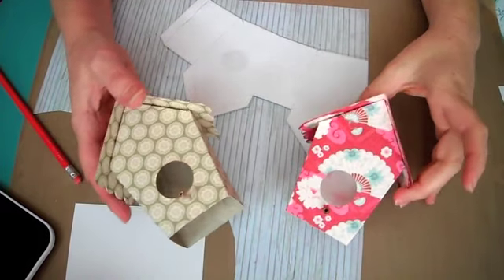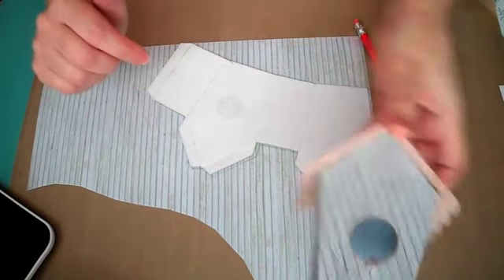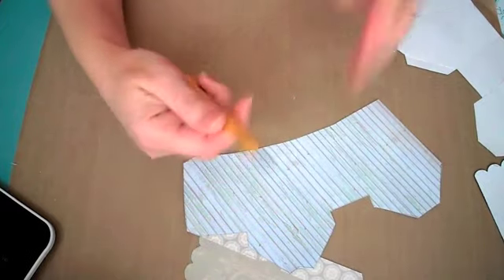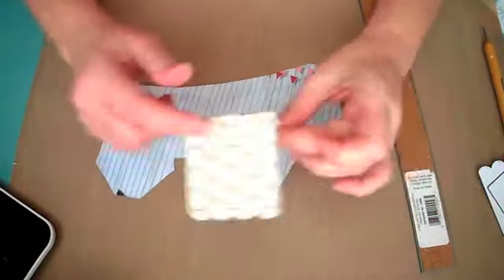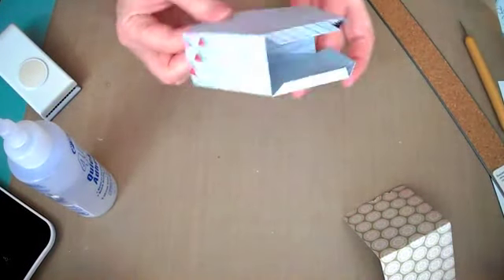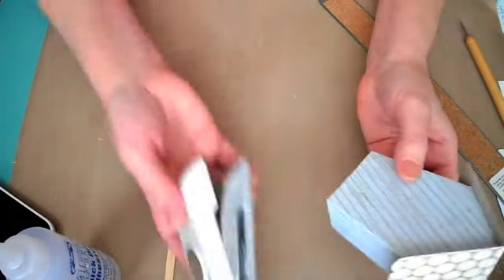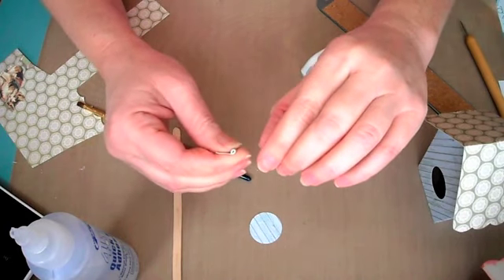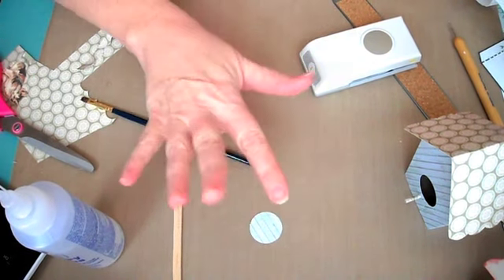Art Attack Supplies DTP- Tilda Bird House and tutorial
Hello, I created these paper Bird Houses for Art Attack Supplies using Tilda paper. Thanks for stopping by. Art Attack Sulpplies